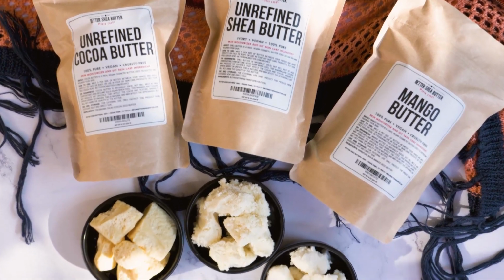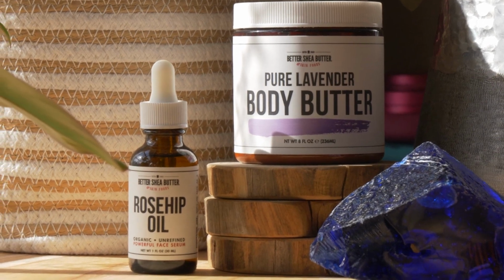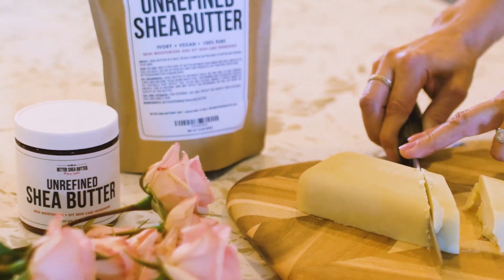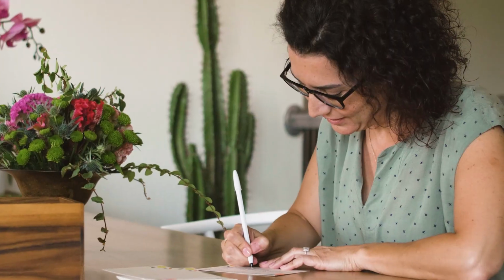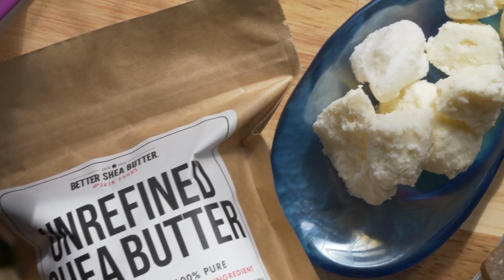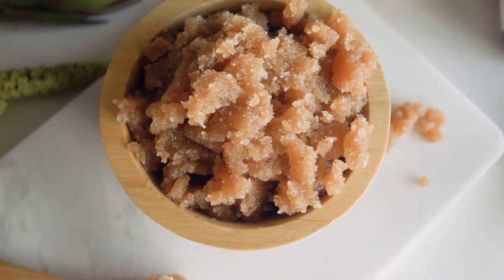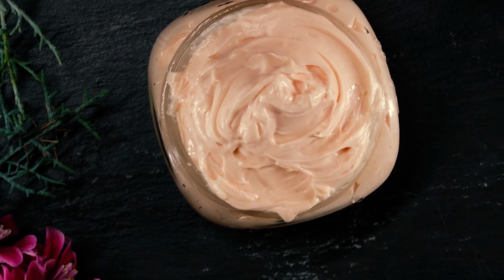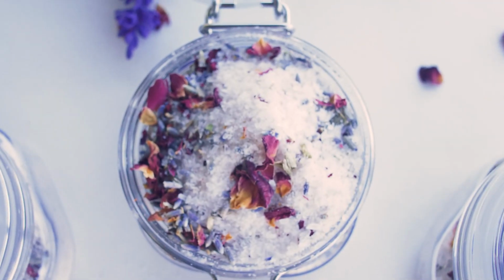Better Shea Butter | Brand Story | Natural and Organic Skincare for all Skin Types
Better Shea Butter was founded in 2013 with a signature 1 lb brick of Unrefined Shea Butter, sourced from a small women's co-op in Ghana.

We later expanded to offering other butters, oils and botanicals that are carefully and ethically sourced.

Our headquarters are in Austin, TX, where we manufacture, package and warehouse everything we offer.

We believe that the use of simple ingredients, and the creation of skin care products is fun and easy.